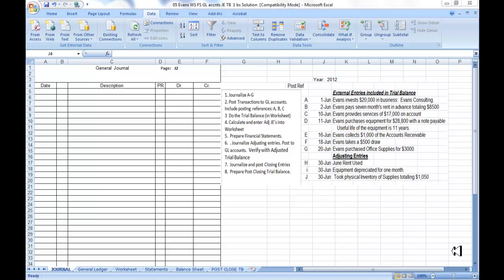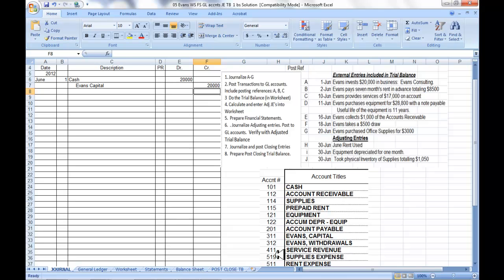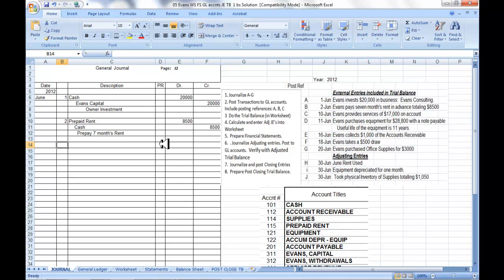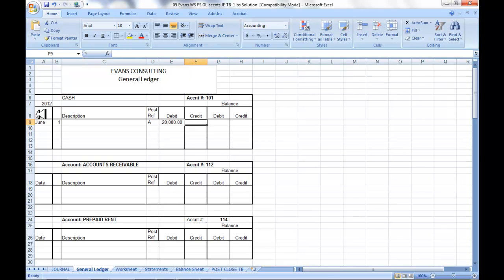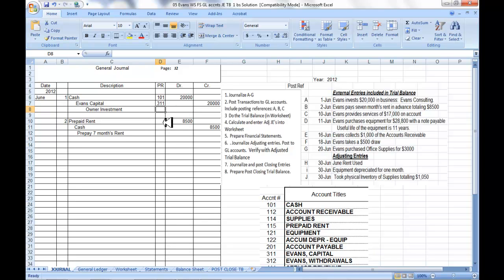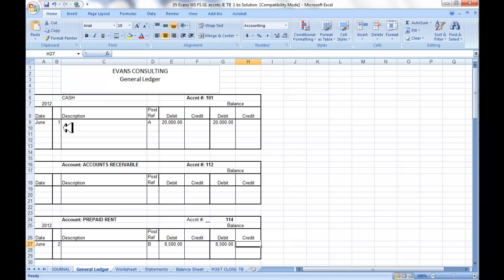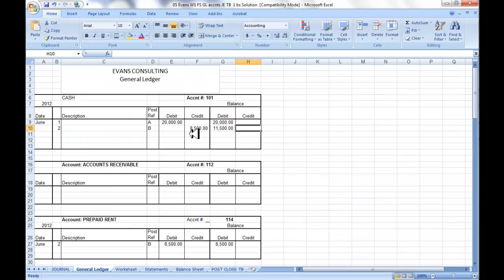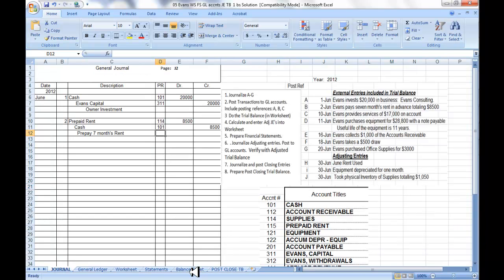05 Evans Accntg project